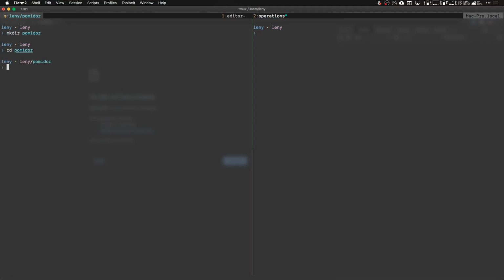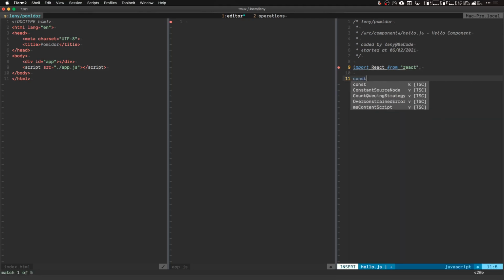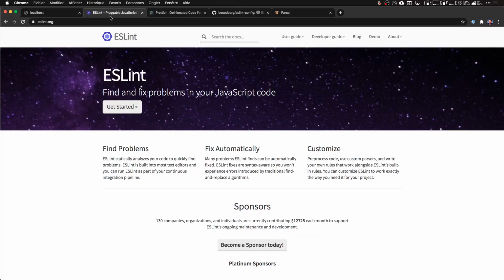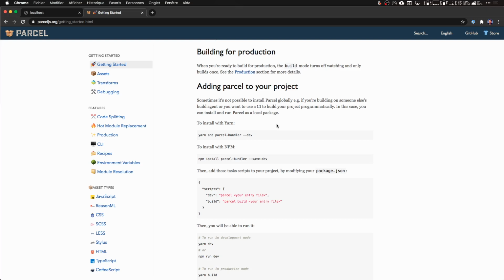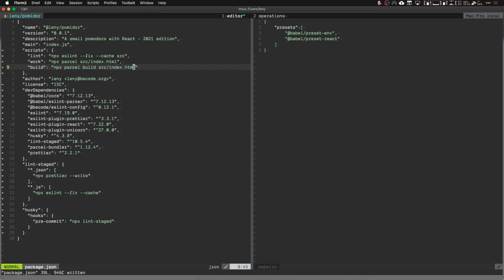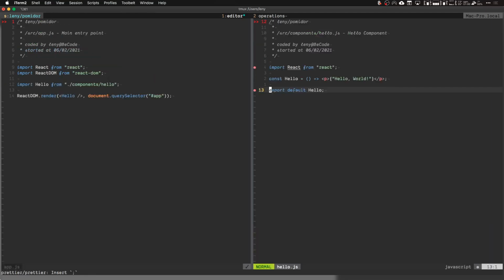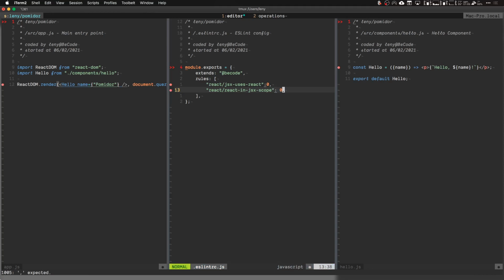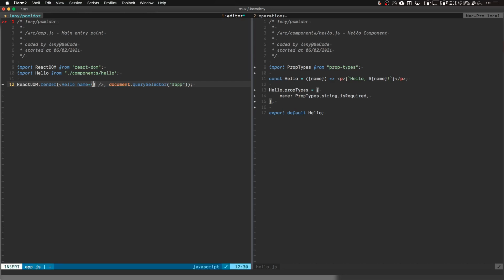Pomidor - part 1 - dev env & toolchain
Let's discover the basics of React by coding a small Pomodoro Timer.
In this first part, we will set up a very simple Hello World React app, then configure our dev env: ESLint, Prettier & Parcel.

You can check the code on GitHub - use the tag "part-1" to check the state of the code at the end of this video.